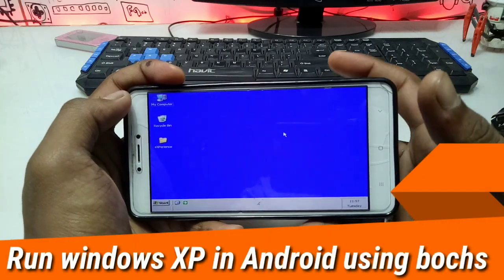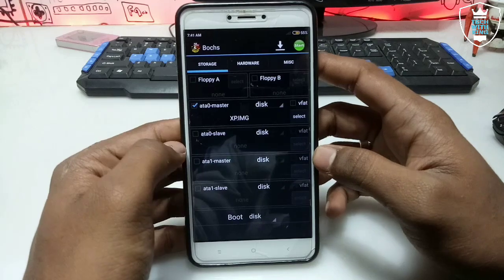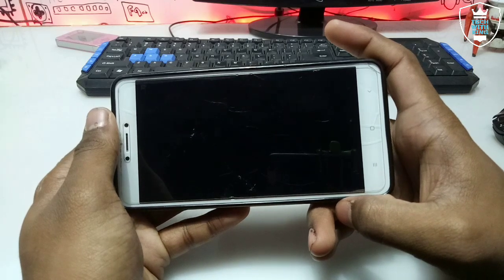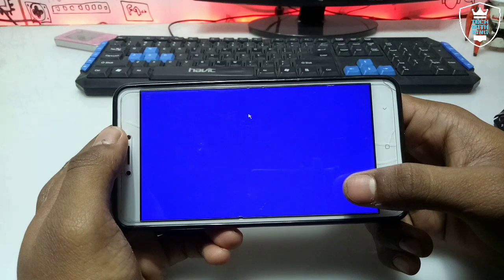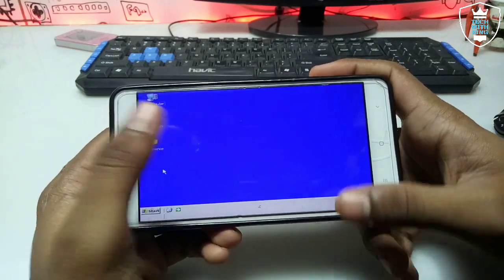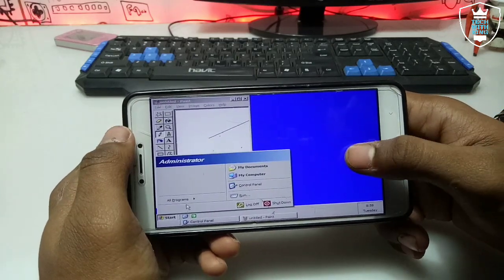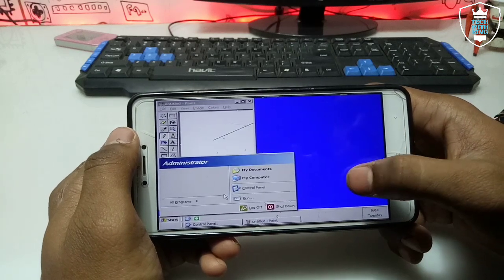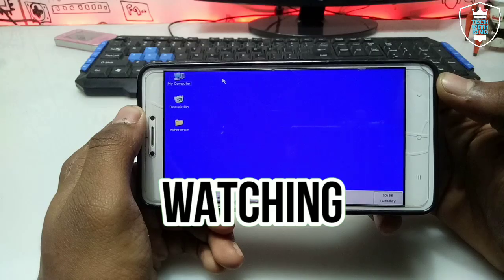Run windows xp in Android using Bochs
This is the another method of running windows xp in Android